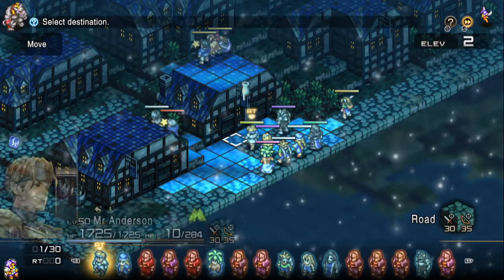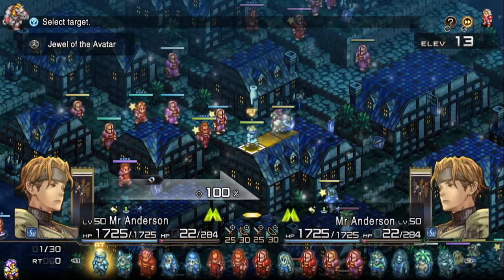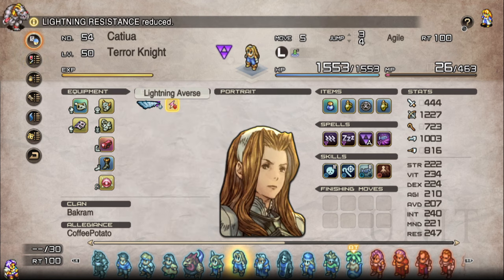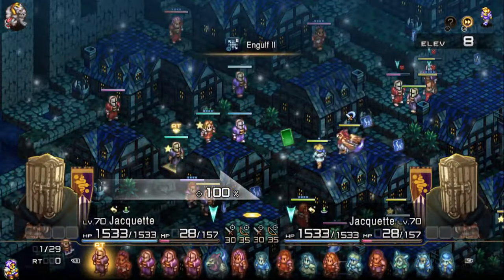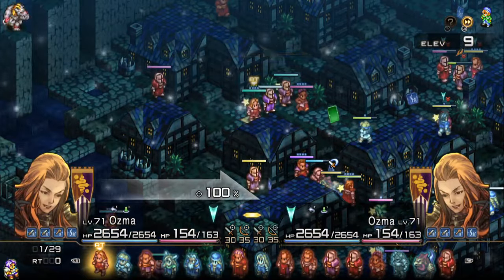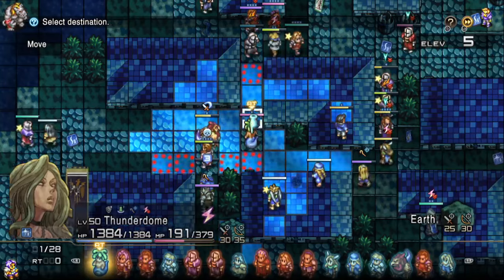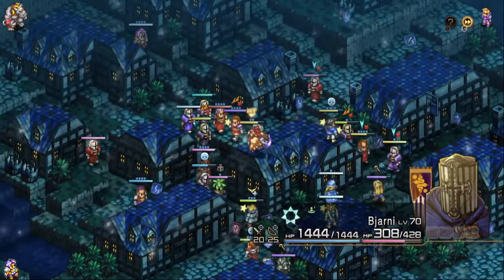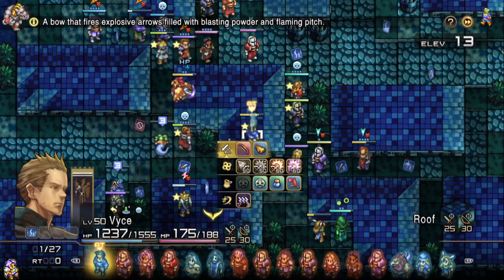Tactics Ogre Reborn: Why The Cards are Brilliant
Any strategy game that emphasizes creative thinking over simply grinding or using a meta build is going the right way in my book. SRPGs need to have out of the box thinking and use their environment in interesting ways to have any distinction from other RPGs. To my mind, an SRPG should be an evolving puzzle box with a different answer most of the time. Otherwise what's the point of putting it on the board?
While this isn't the most perfect it could be, it embraces the board game aesthetic this series has had from the start, and uses it to twist several dull ideas into cooler ones.

Current folks keeping the lights on over here:

justsomejojo

jon s

Brainwright

Jared

Liza Wong

HerSleepyWarrick

Mr.Aufziehvogel

Dagar

SomeBiscuitName

Ennokos

VicariousBrian

Terenius

Devin Connell

Stephen Solarek

JMustang